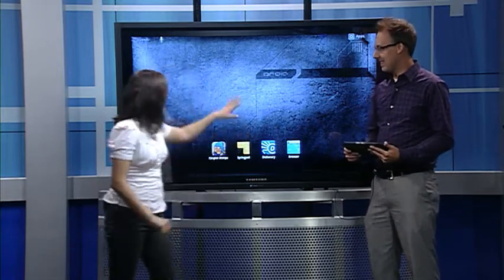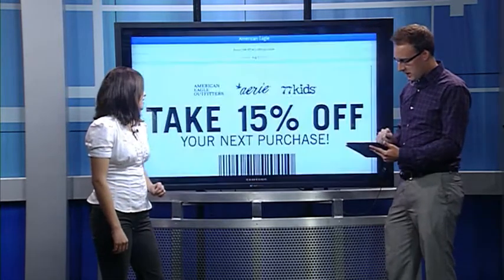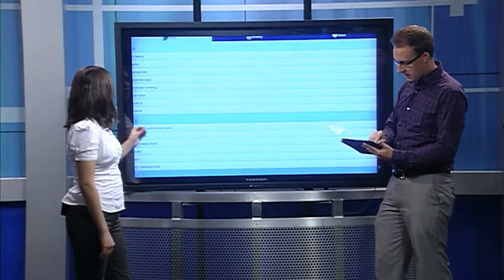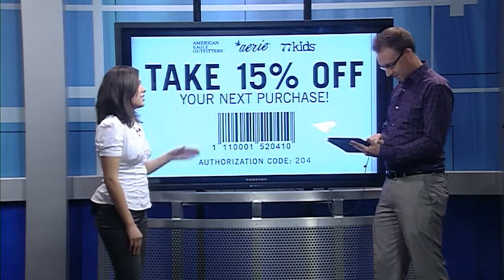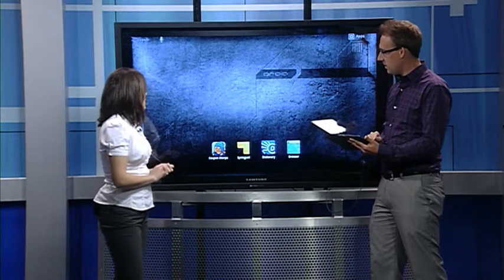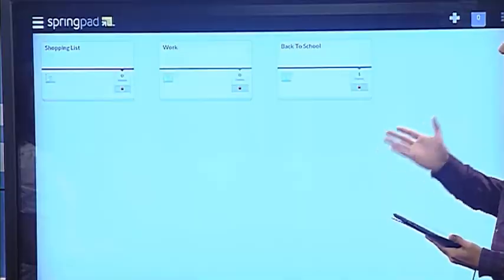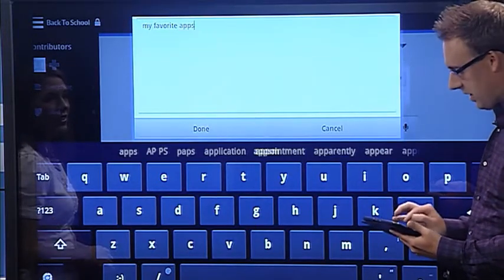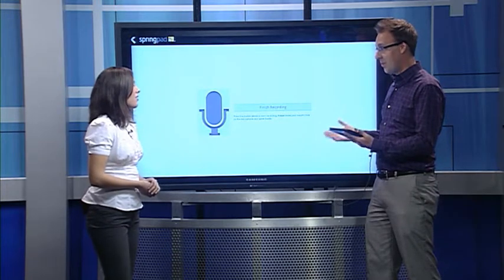Best back to school apps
Ben Krueger from Verizon Wireless in Maumee shows three great apps for both iPhone and Android to help with your back to school needs: Coupon Sherpa, Springpad, and Dictionary.com